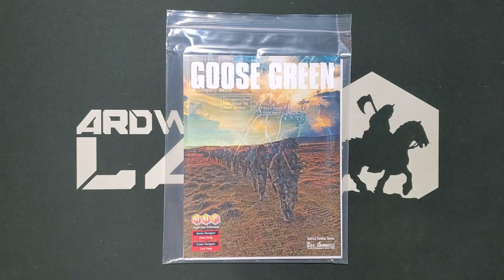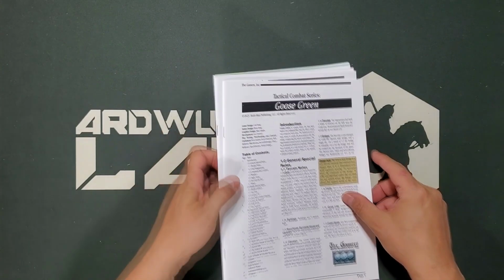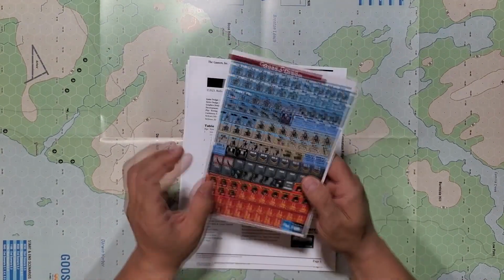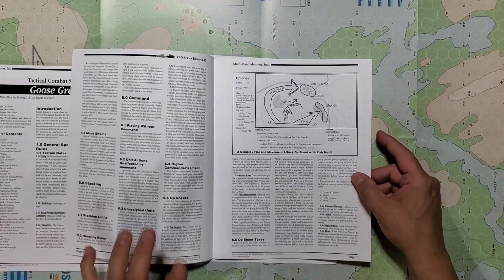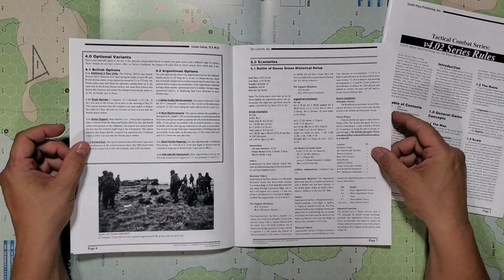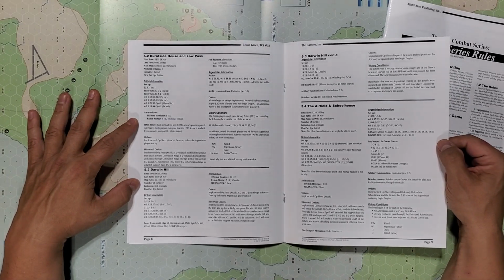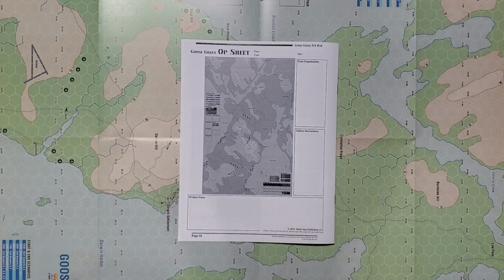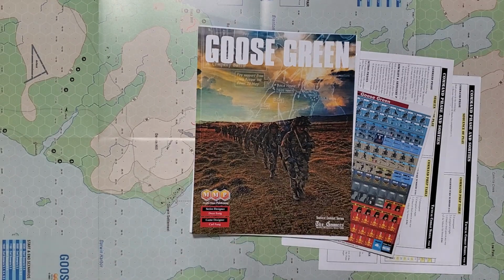Unboxing | TCS Goose Green (MMP 2023)